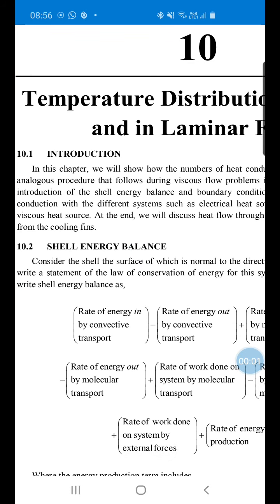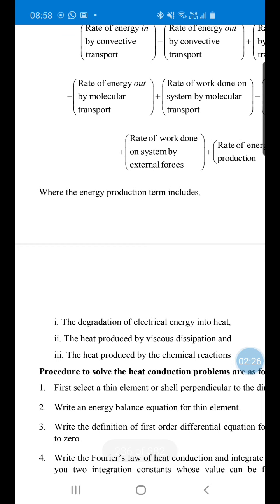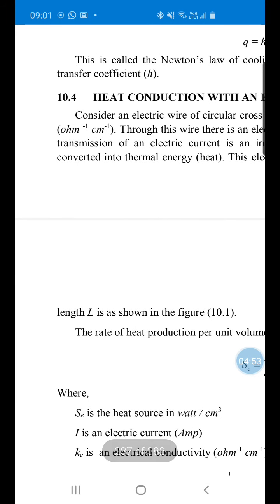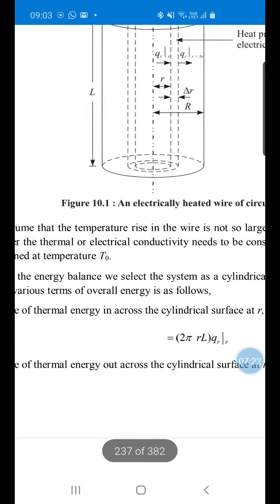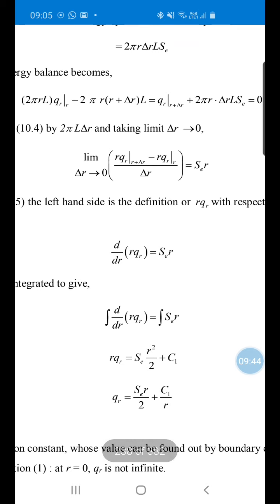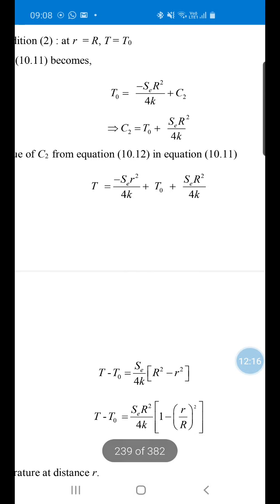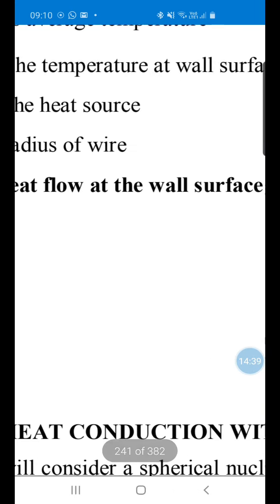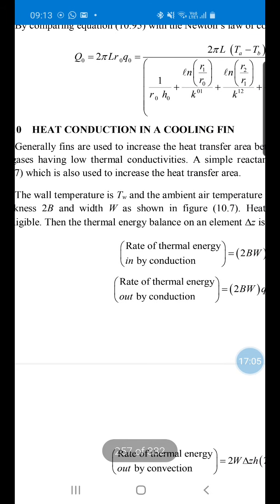BE Chemical - TP - Temperature Distribution in Solids & Laminar Flow - Dr. K T Jadhav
TP - Temp Distribution in electric wire.mp4